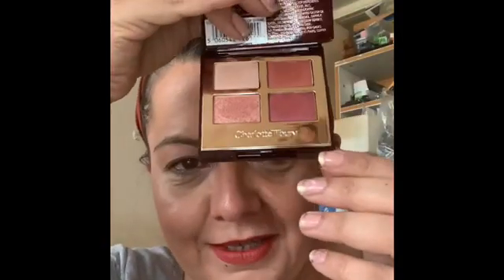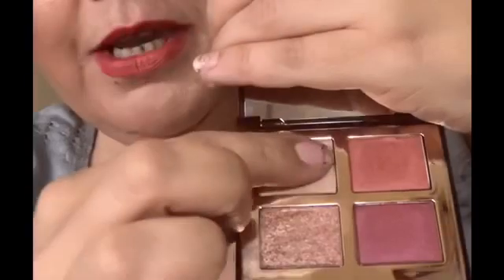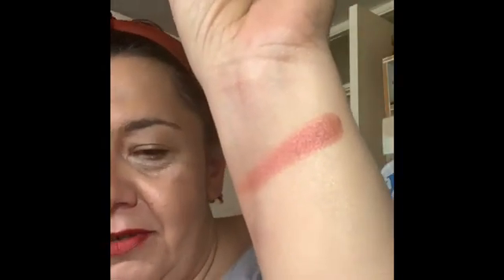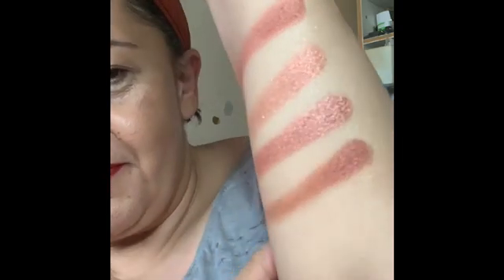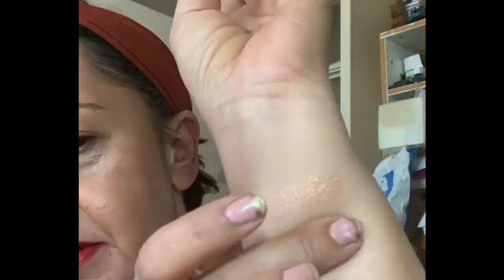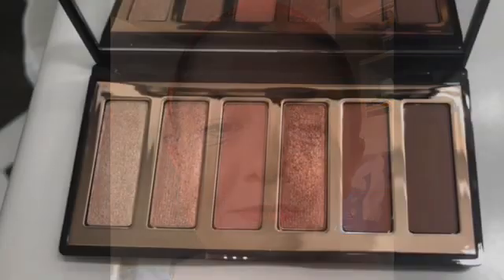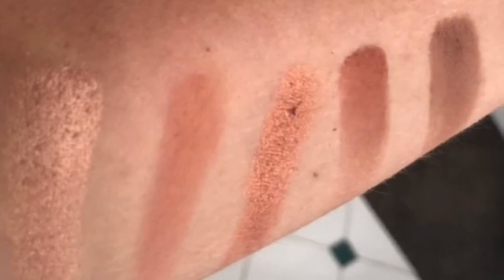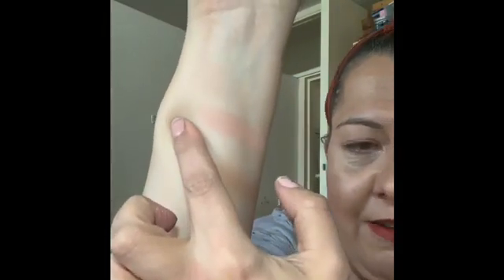Charlotte Tilbury NEW walk of shame eyeshadow quad comparisons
Hi all
A quick video showing comparisons with other Charlotte Tilbury palettes. Try on will be later on my live just after 1pm

Products featured
NEW Charlotte Tilbury eyeshadow quad in walk of shame

Palettes compared to:

Prime shade dreamgasm pillow talk and dolce vita (aka Bella Sofia)
Similar to exaggereyes enhance shade which is slightly darker

Enhance shade  same as lovegasm multi glow
Similar to shade 5 the icon palette
Similar to prime shade happy eyes stars in your eyes palette
Shimmer version of  transformeyes

Smoke
No comparisons found

Pop
Same as pop shade supersonic palette of pops prime shade
Same as pop shade pillow talk

Palette is also similar to the smokey eye travel palette exclusive to Nordstrom sale recently (thanks to shoshana for swatches and pictures)

As usual, all opinions are my own. None of my videos are sponsored and I don’t receive any commission from any of my videos. I bought all the products with my own money unless clearly stated otherwise during my video or in the description bar. All this is my way of telling you that I have no vested interest at all in telling you that a product is good or bad.

Ali M x